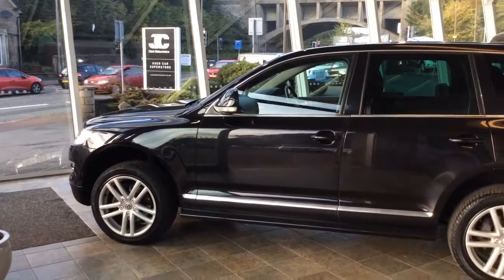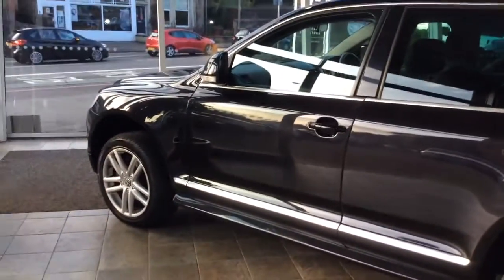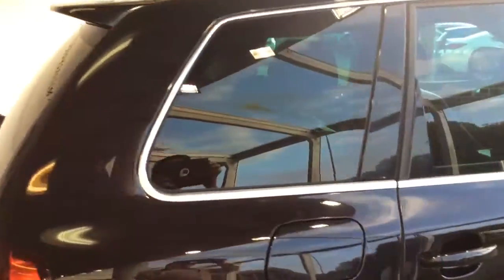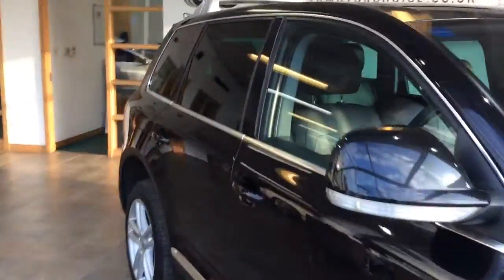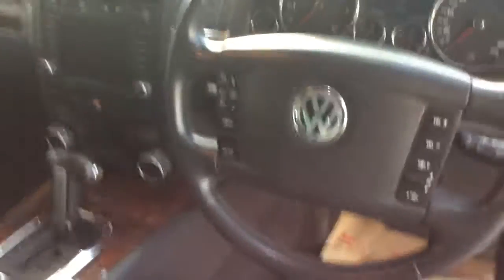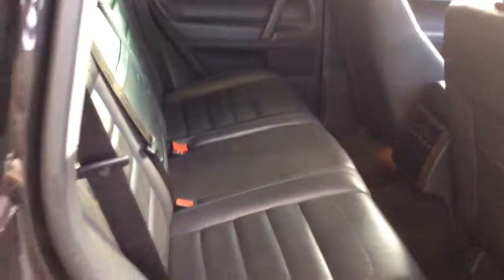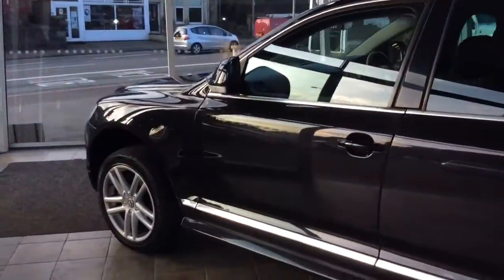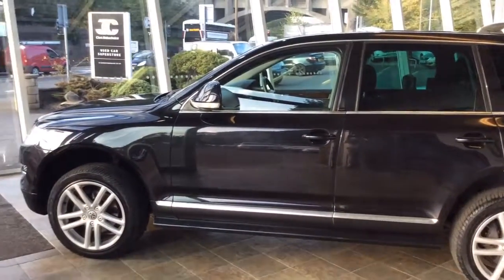trim E4FF1260 B788 48E6 8CBF 26E6F803502E